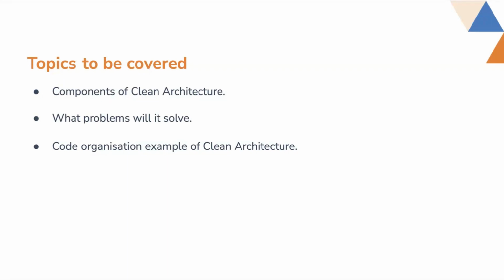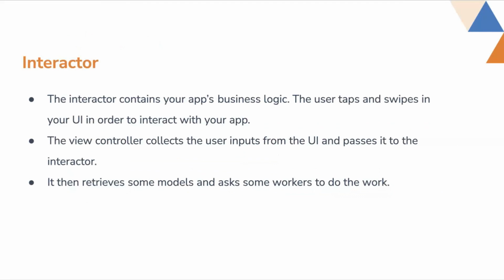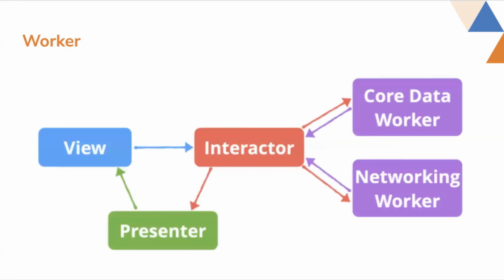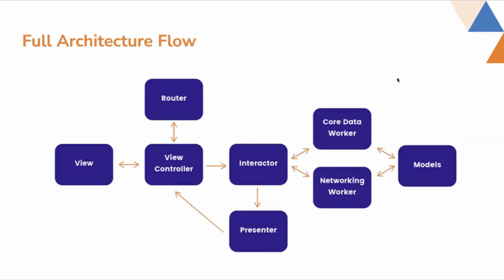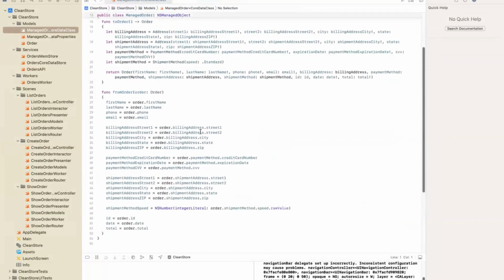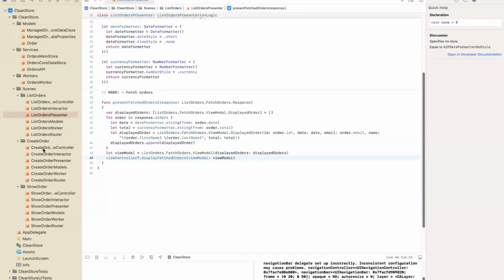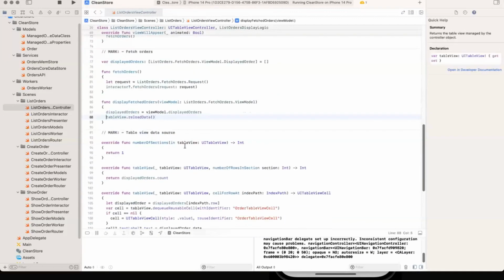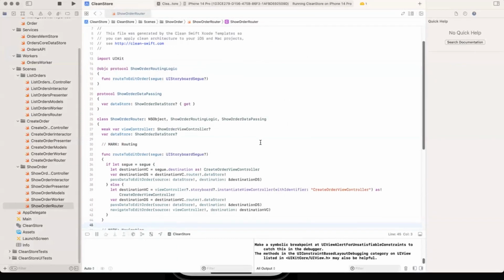Clean Architecture in iOS Development | Real-Life Example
Join us for an insightful webinar on one of the top strategies in building outstanding iOS apps - Clean Architecture.

In this session, we delve into the nuances of VIP architecture, exploring its magical components that can transform your iOS app development process. We will guide you on structuring your Xcode project effectively, setting the foundation for a smooth app building experience.

Witness Clean Architecture in action as we demonstrate its application through a real-life example. Understand the methodology behind the application of solid principles, MVVM, and clean iOS architecture - the key components in constructing a robust iOS framework using Swiftui, CoreData, MVC, and Kotlin.

Whether you're a senior iOS developer or just starting with app development, this webinar provides valuable insights into sustainable development strategies that can lead to the creation of high-performing apps.

Don't miss out on this opportunity to master the Clean Architecture in iOS Development. Watch now and step up your app development skills!

Clean Architecture is your key to building amazing iOS apps. In this webinar, we will be:
🎯 Learning why Clean Architecture is crucial.
🏗️ Exploring VIP architecture and its magical components.
🔧 Discovering how to structure your Xcode project.
💡 Watching Clean Architecture in action with a real-life example.